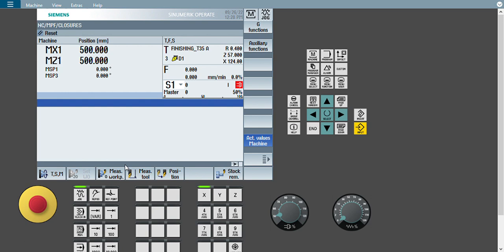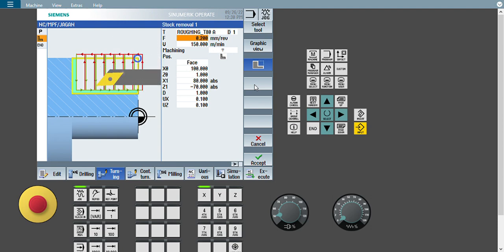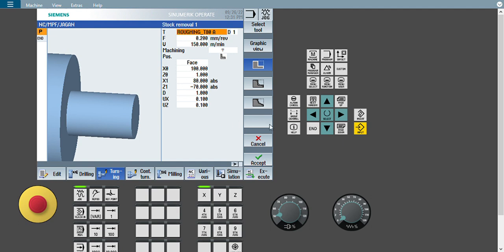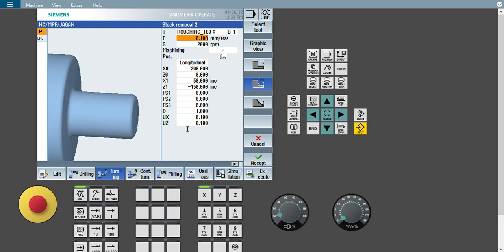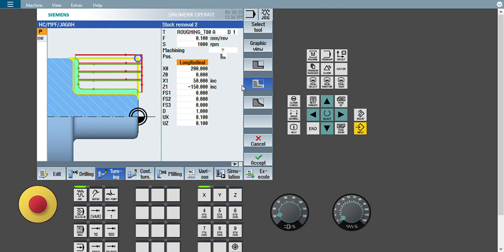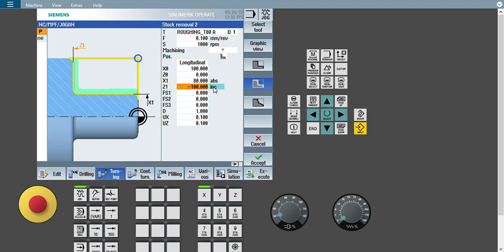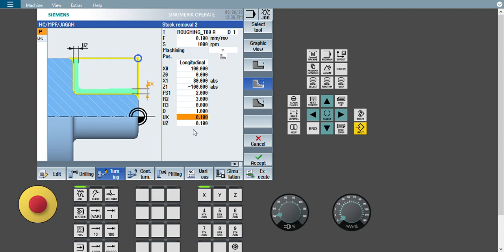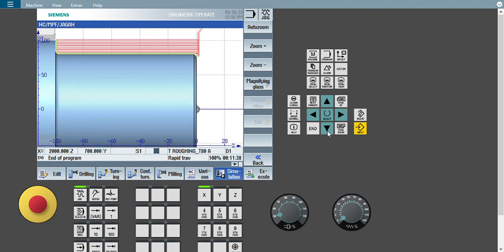Chamfer & Radius in stock removals cycle for shop turning-Siemens SINUMERIK 828D & 840DSL in English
shop turn step turning.